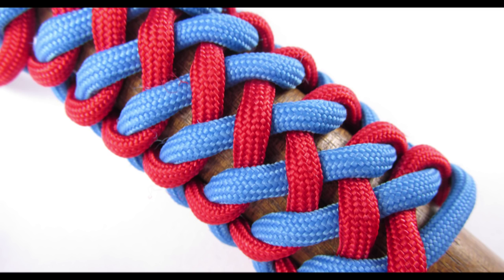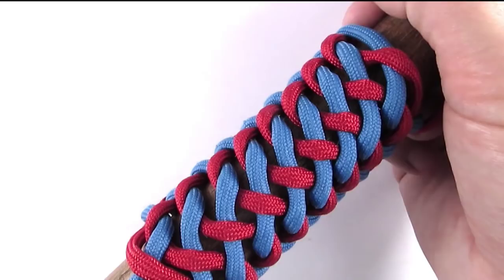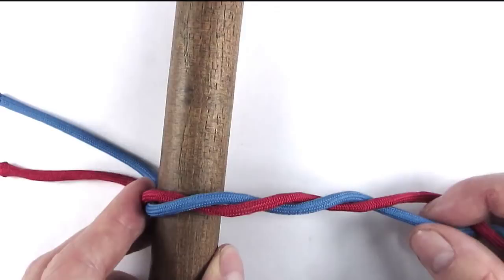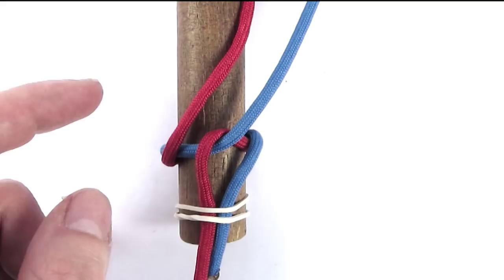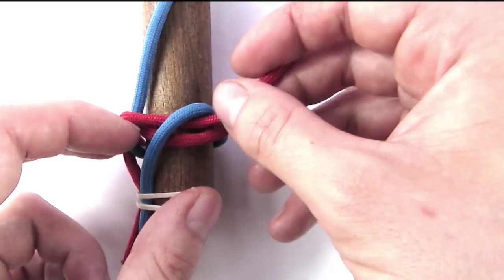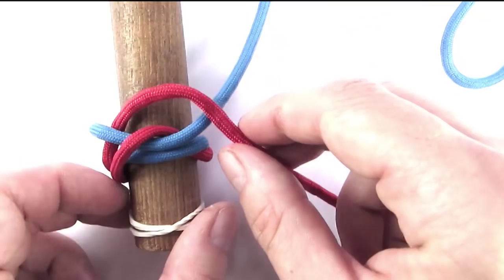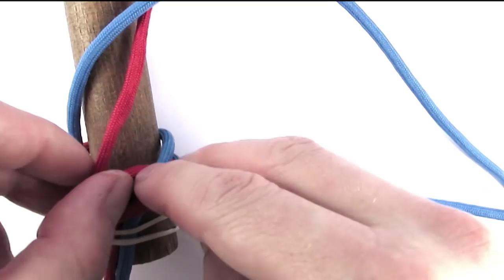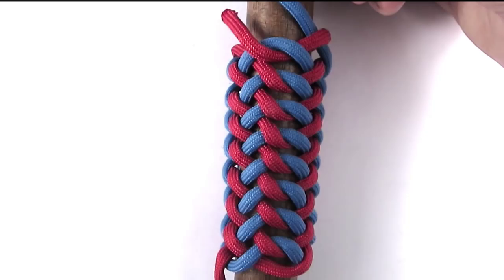Corncob braid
In this tutorial I demonstrate how to braid the corncob braid. It is a nice braid for various paracord wraps and can be used on handles and other objects.

It is not a braid that is used often, so I wanted to try it out and show it to you guys, so you can get to know it. It is always nice to learn a new braid, you never know what it can offer you!

I learned this braid from Bruce Grant's encyclopedia, a handy book that I really appreciate.